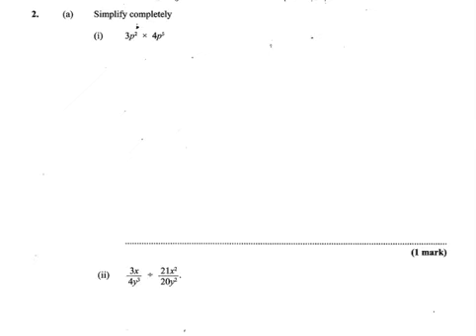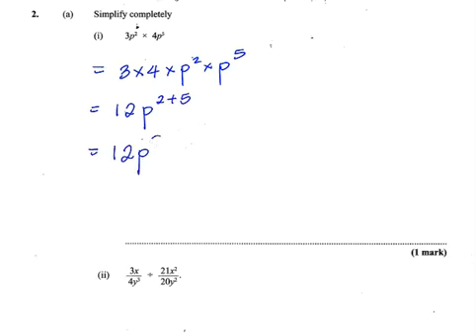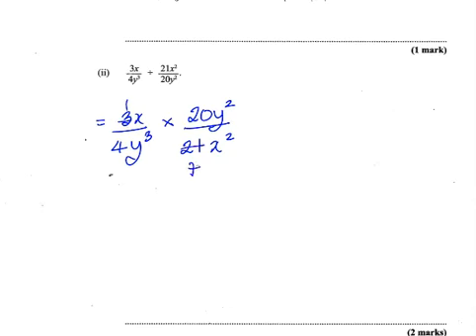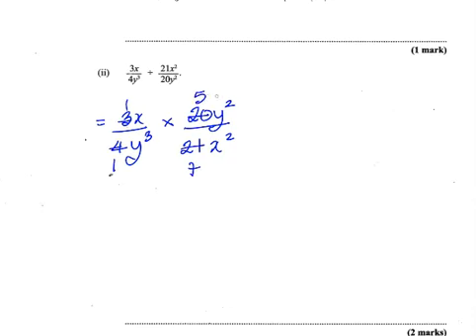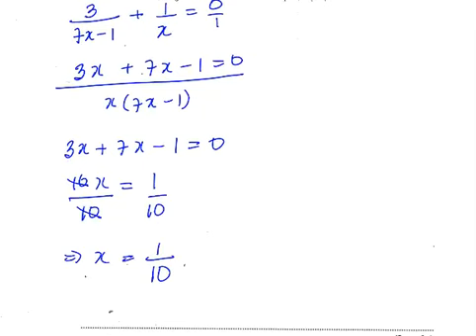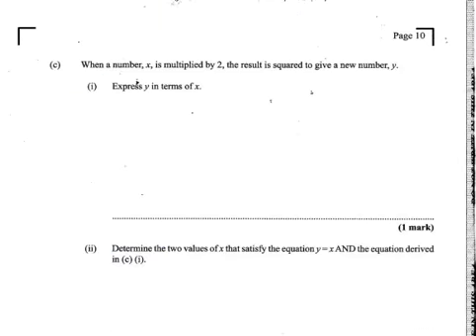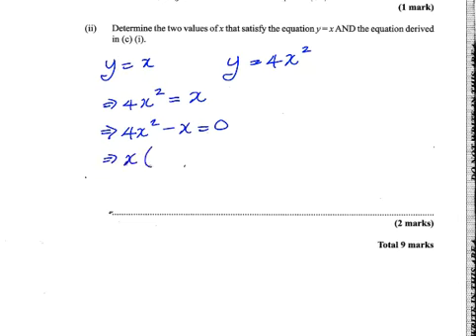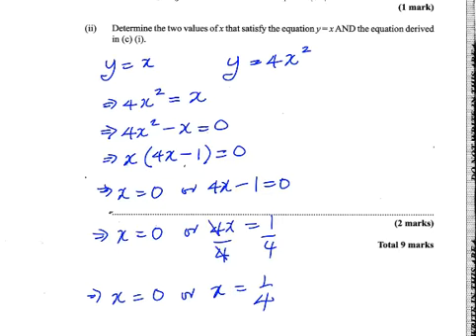May 2019 Q2 Algebra